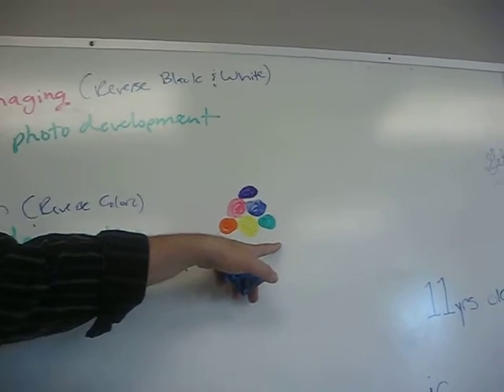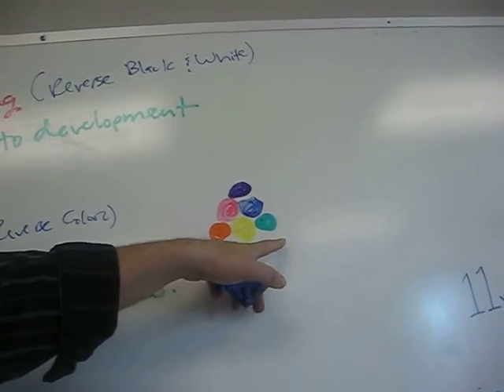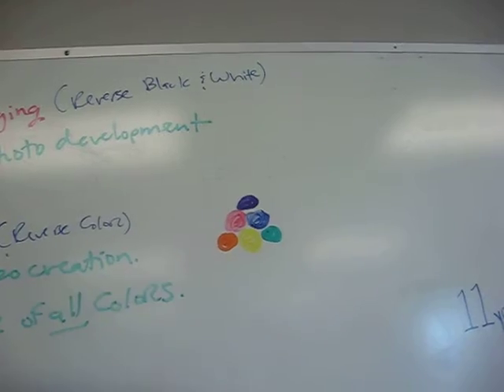Reverse Negative Color Wheel Science!!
Ohhhh! How'd I know, how'd I know!!!?